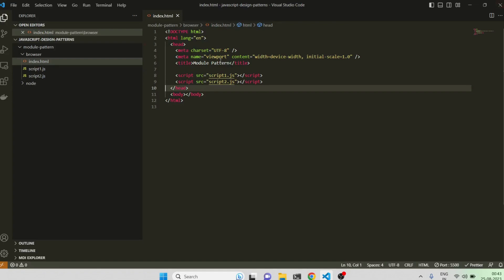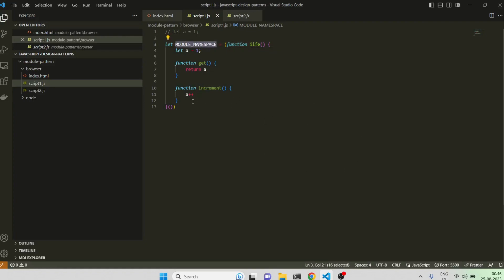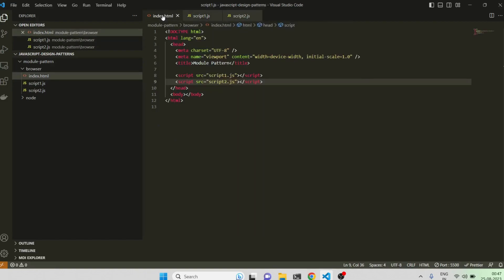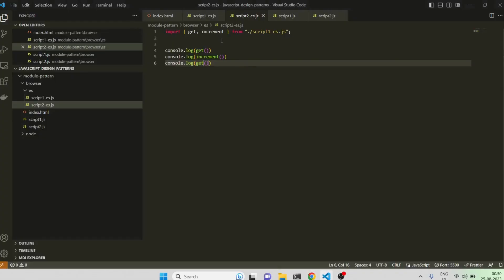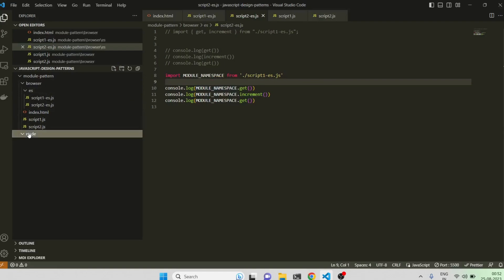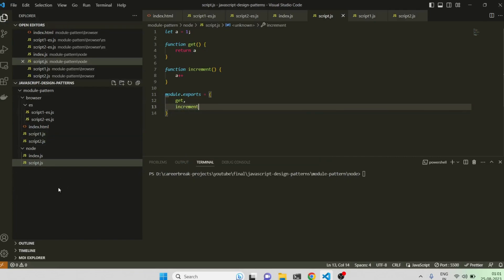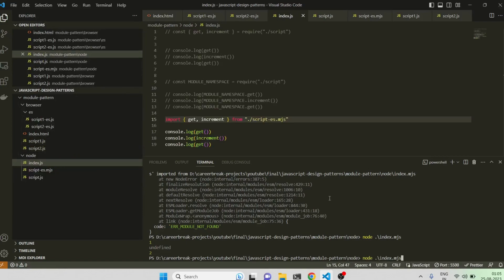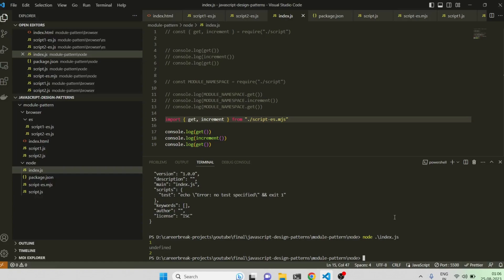Module Pattern in JavaScript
This video is an introduction to module pattern in JavaScript